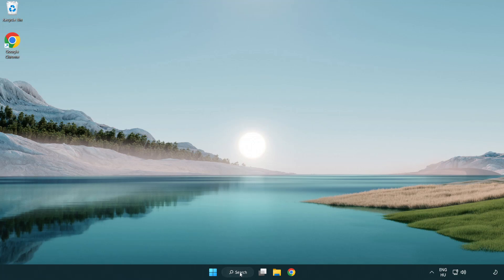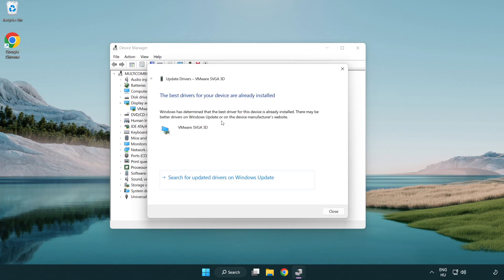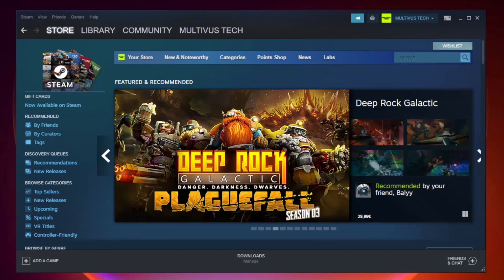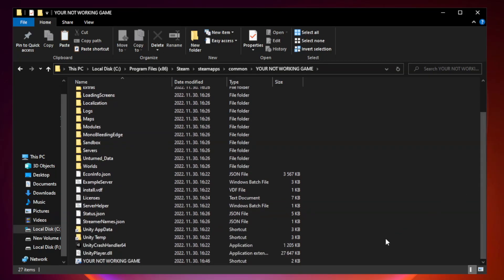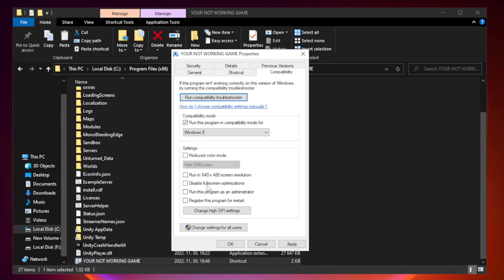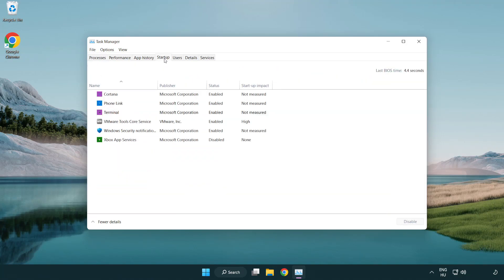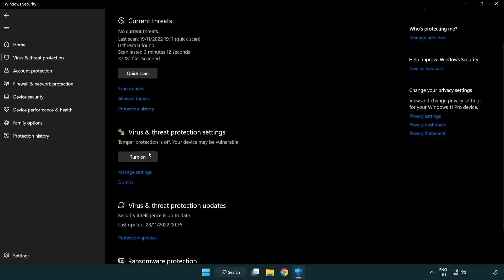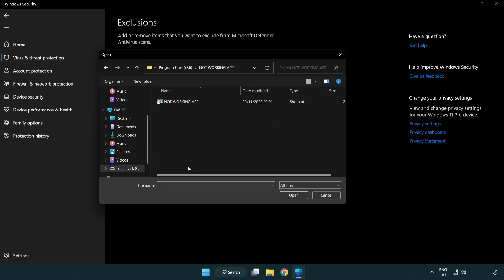How to FIX Choo-Choo Charles Crashing on Startup!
I'm going to show How to FIX Choo-Choo Charles Crashing on Startup!